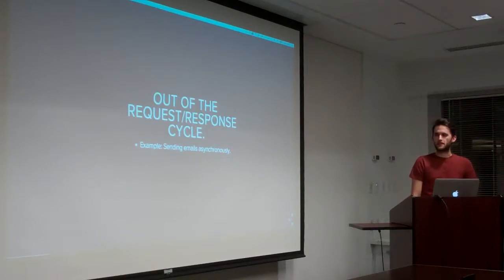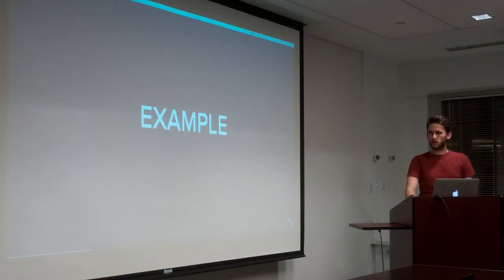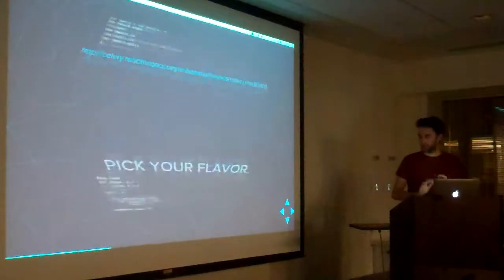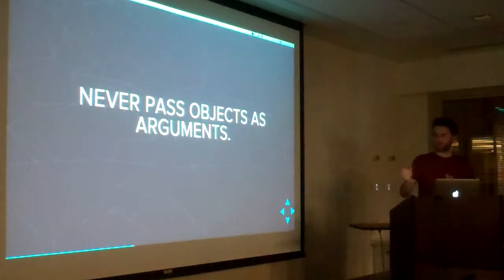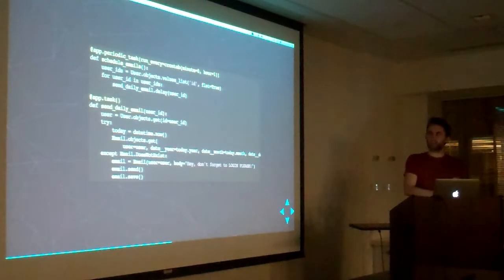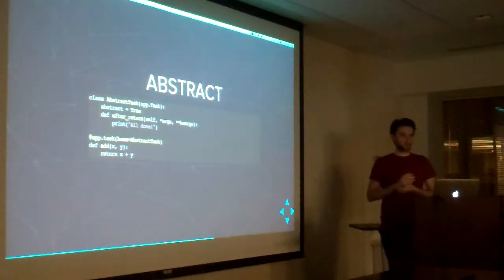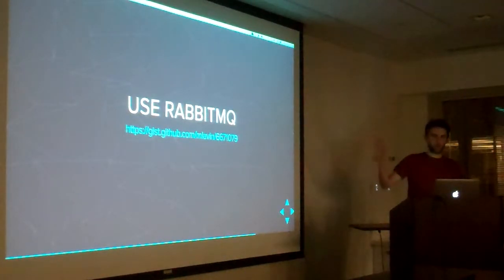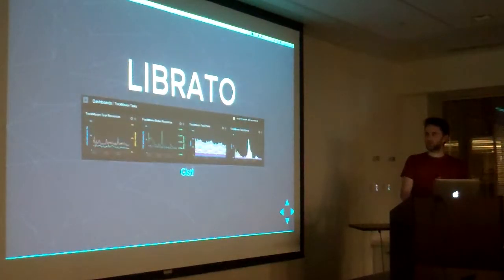Cameron Maske and Celery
Cameron Maske of TrackMaven will share practical lessons learned using Django and Celery at scale